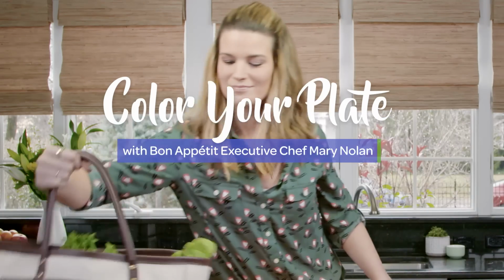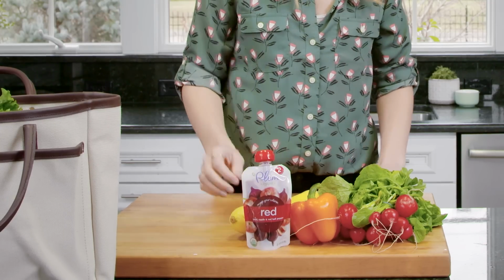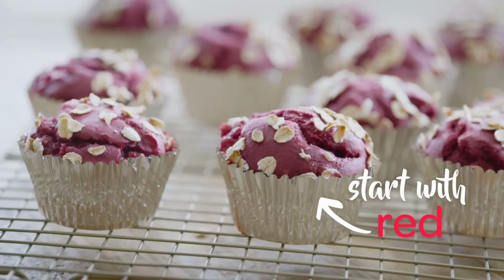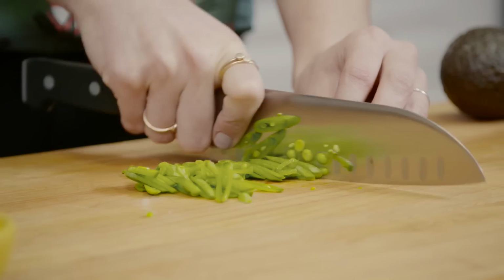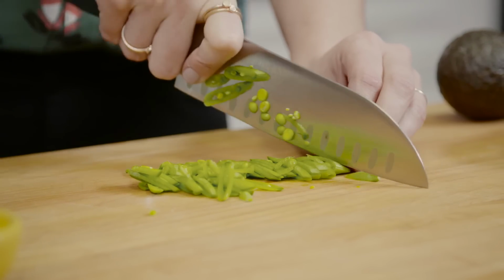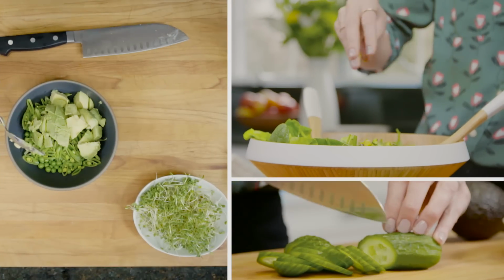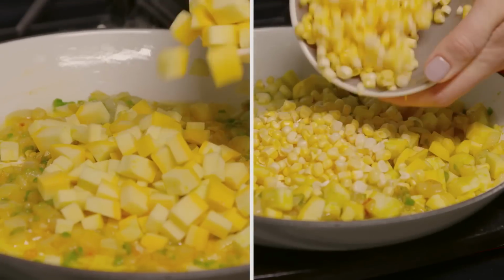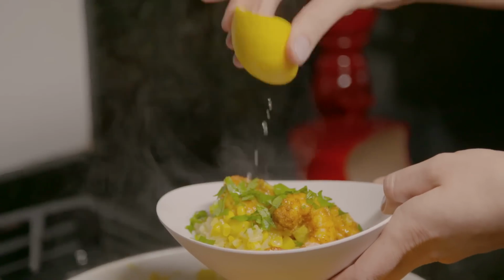Color Your Plate With Bon Appetit Executive Chef Mary Nolan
See how Bon Appétit Executive Chef Mary Nolan brings color into her family's recipes.

Cook with confidence using Bon Appetit’s kitchen tips, recipes, videos, and restaurant guides. Stay current on the latest food trends, dining destinations, and hosting ideas.

Starring: Mary Nolan
Director: Corinne Viana
Producer: Jessica Mazelon